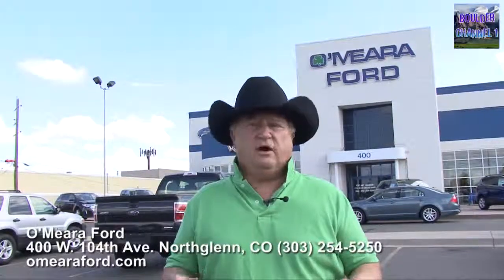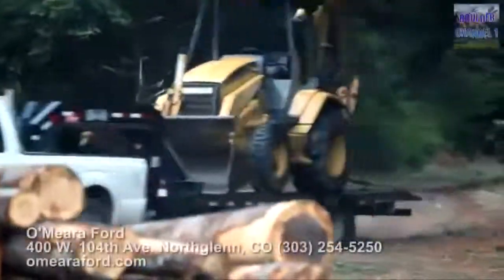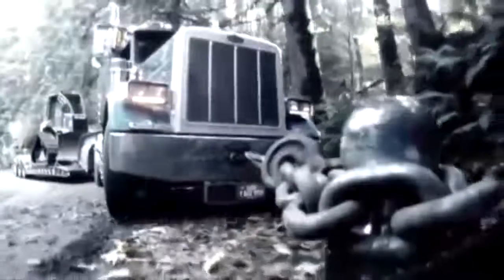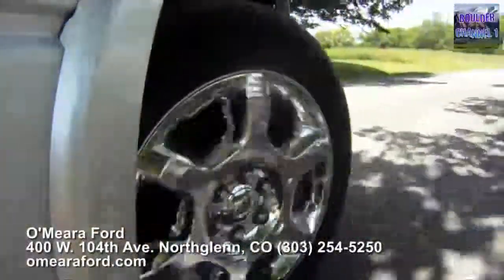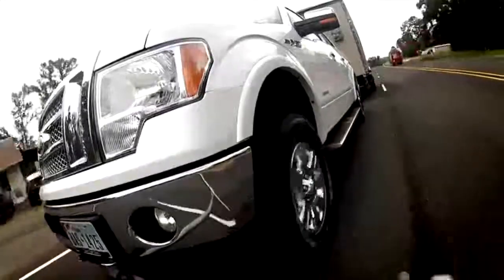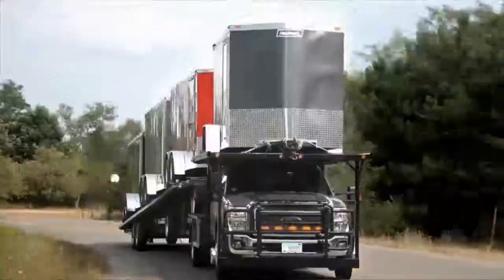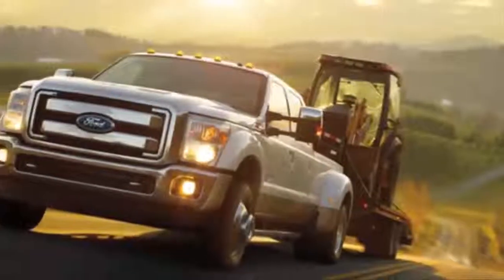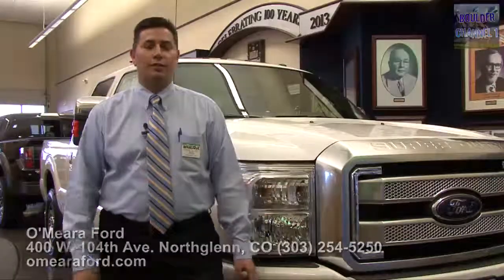O'Meara Ford - 2013 Trucks for Hard Working People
For Jann Scott's 2013 Frontier Days special we visit O'meara Ford in Northglenn, Colorado to learn about the best trucks for hard working people. Ford's F series has the most powerful, long lasting vehicles to do the toughest of jobs, starting with the Ford F-150 upto the Ford F-650, we look at some of the great features that make these trucks the best for farmers, cowboys, boat towing, plowing and most any big job you need done.